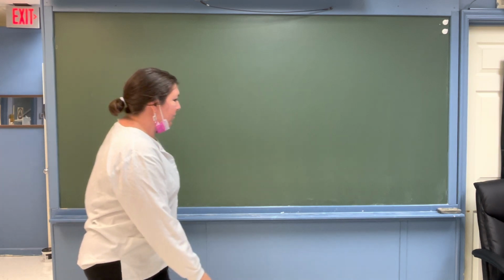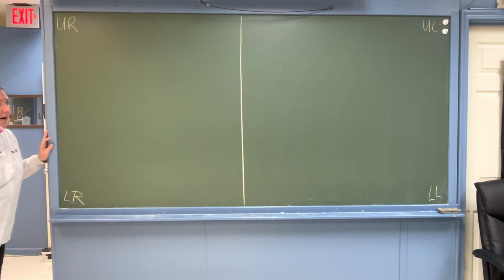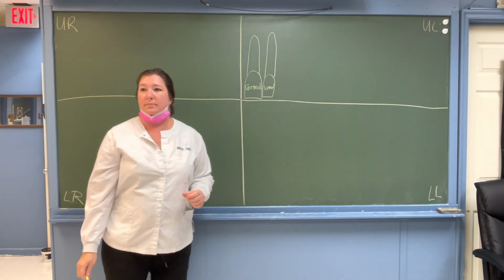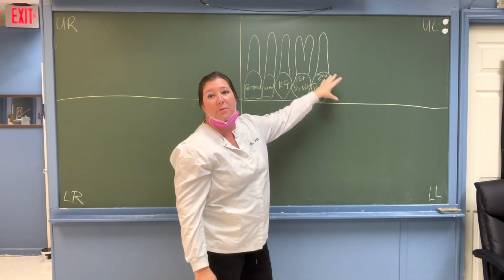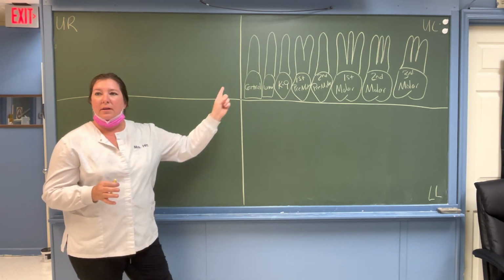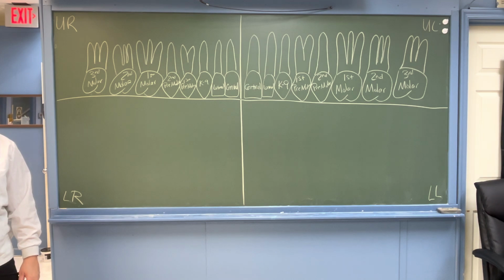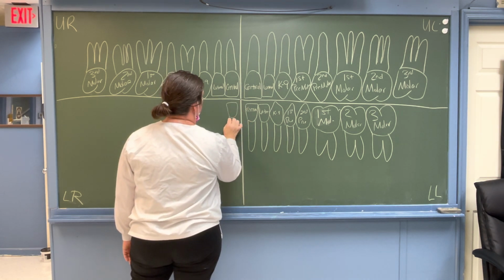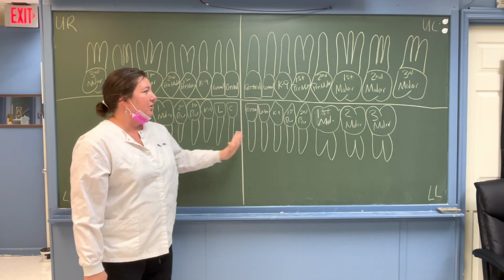Map of Mouth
Learn all of the names of the teeth, how many roots and how to navigate through it